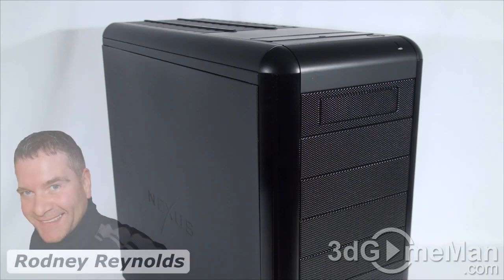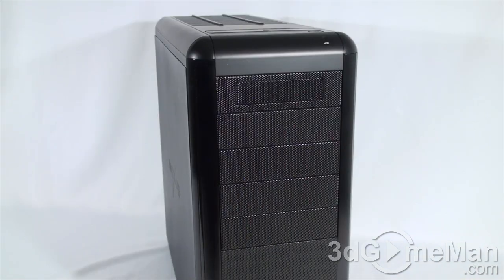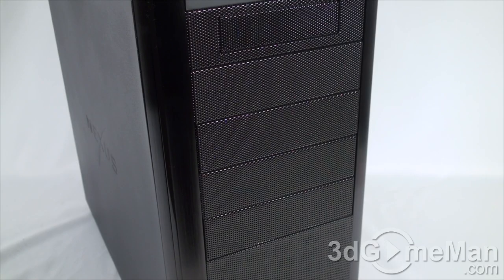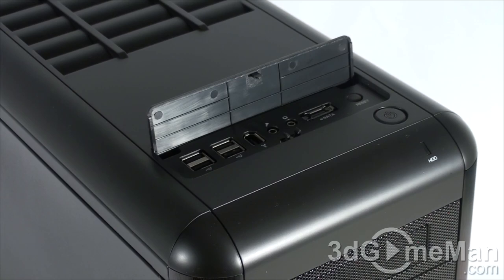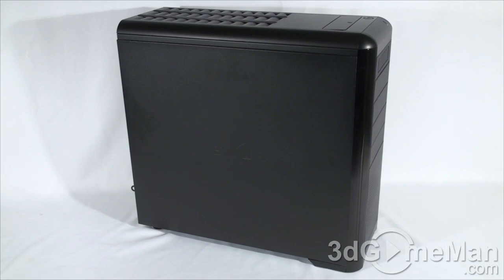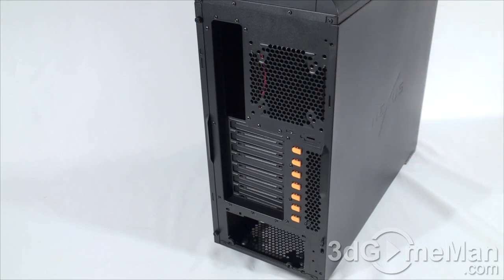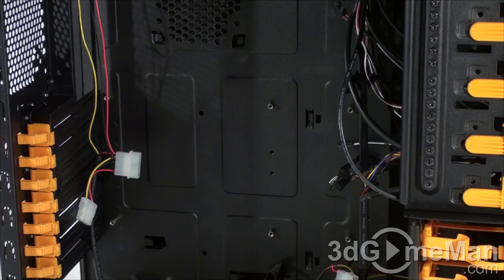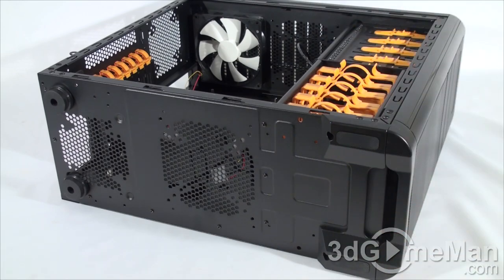#464 - Q&A: Computer Case Buying Guide